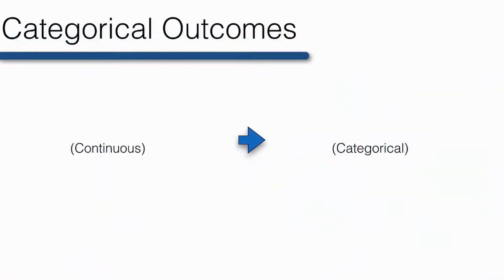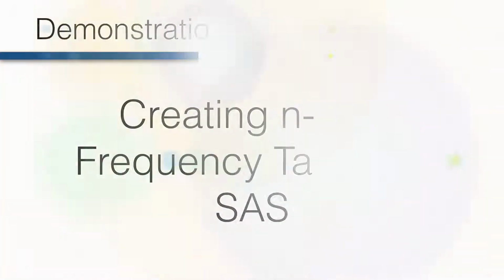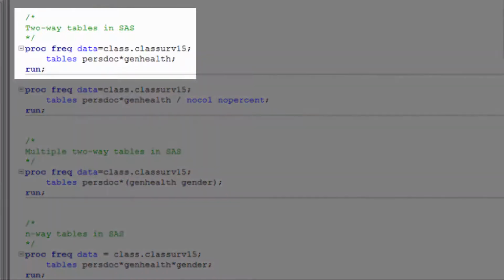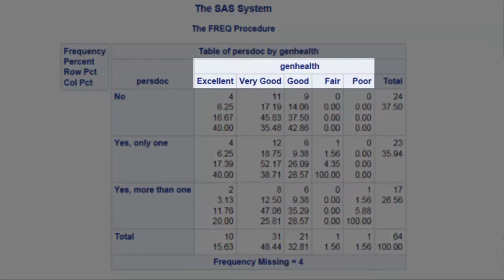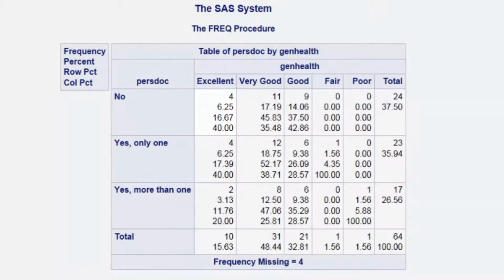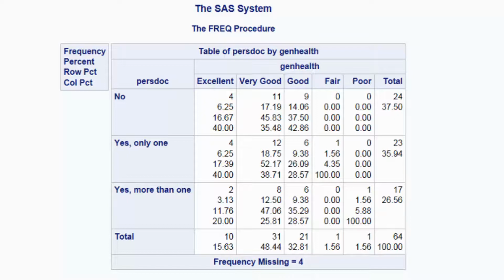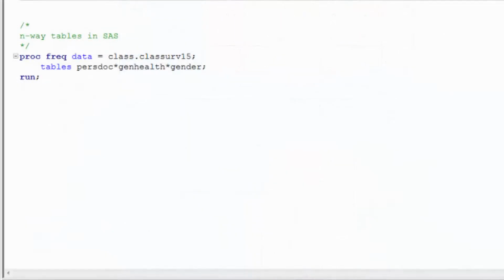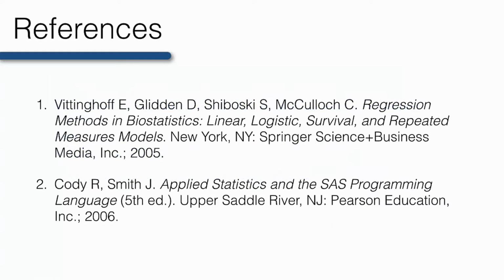Descriptive Analysis of a Categorical Outcome and a Categorical Predictor